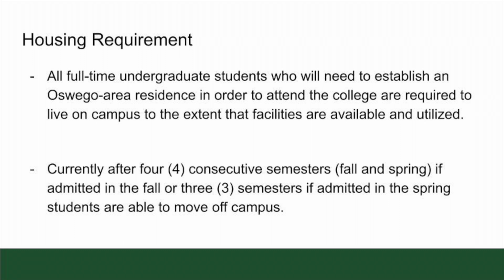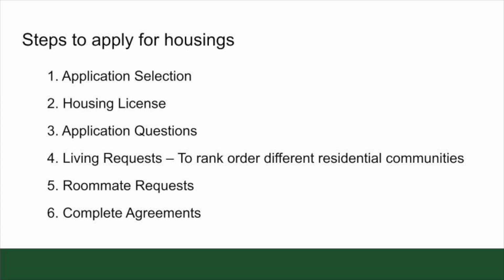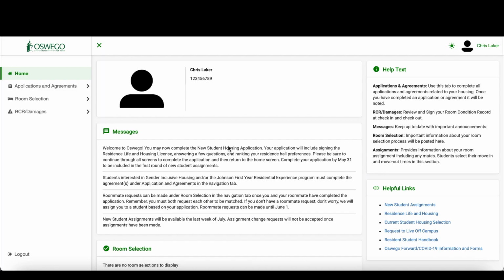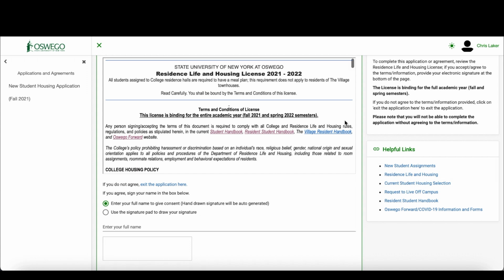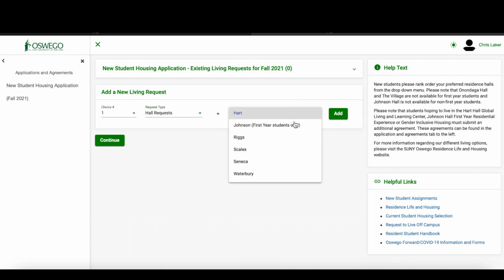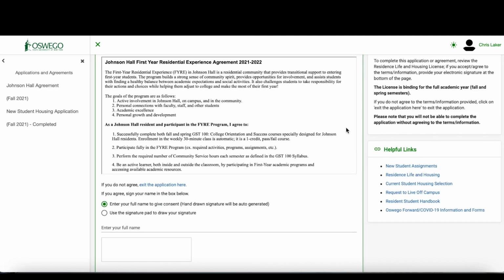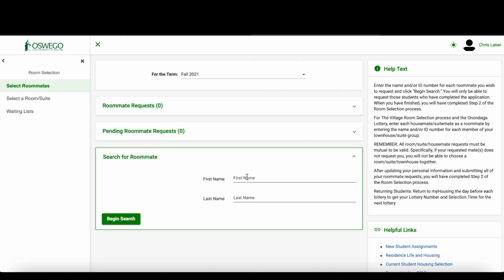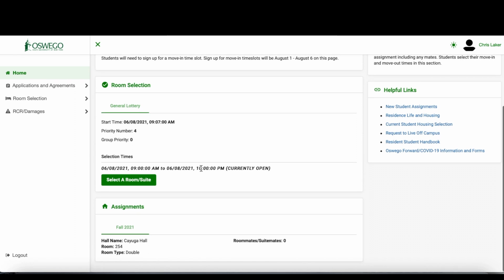New Students Housing